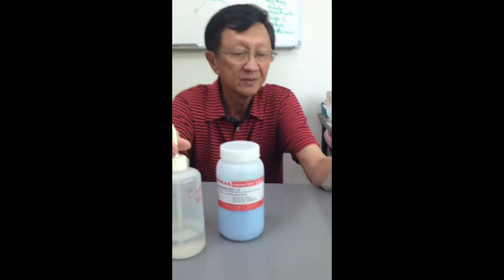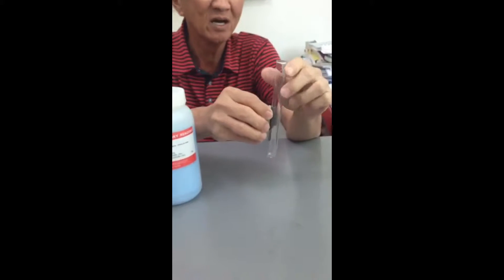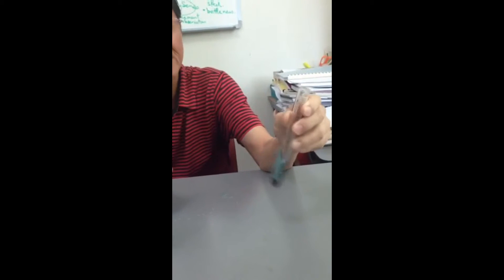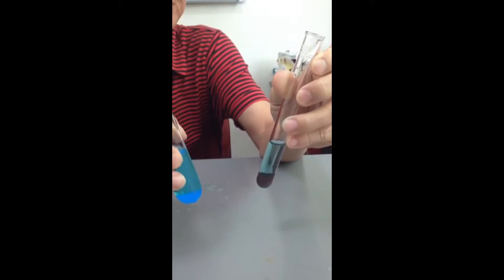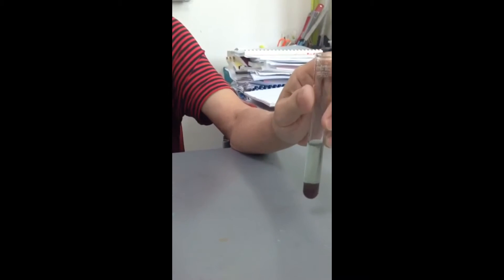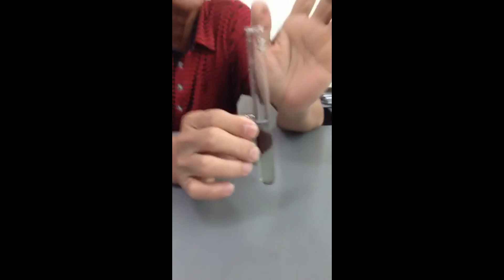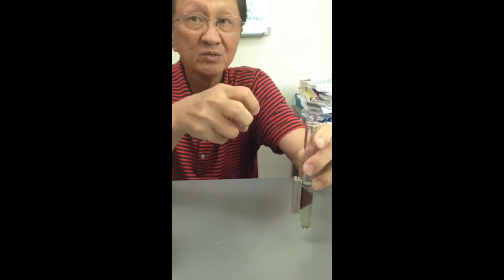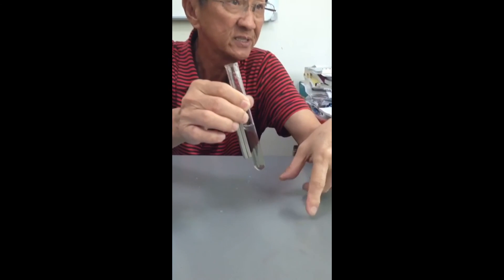Metal displacement reaction. Iron filings displace copper out of Cu2+ solution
via YouTube Capture ... the more reactive iron filings displace pure copper metal out of a blue solution of copper (II) sulfate solution - and in turn, iron goes into the solution as iron (II) ions. The latter solution is light green.